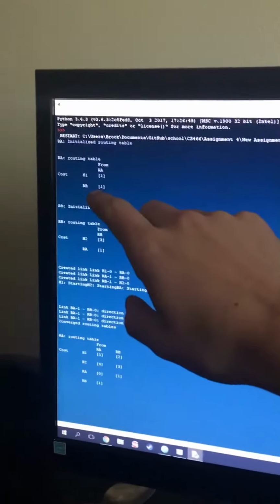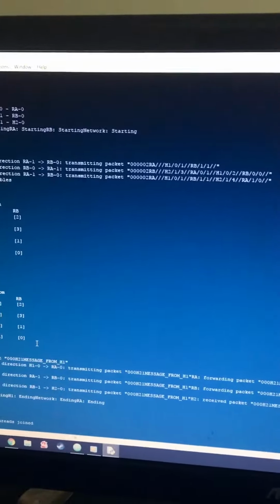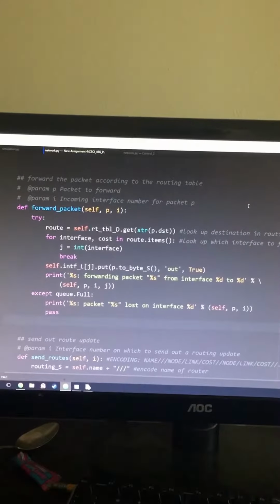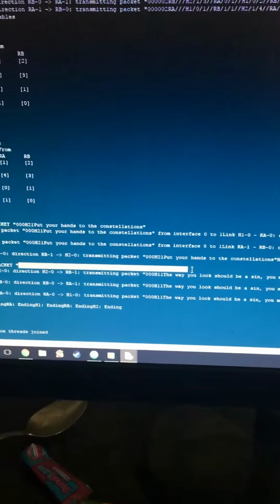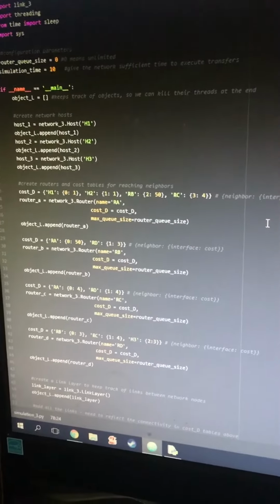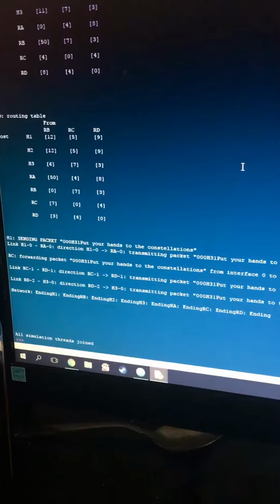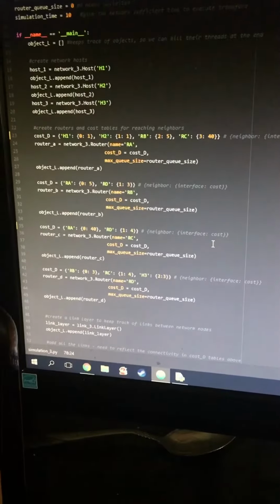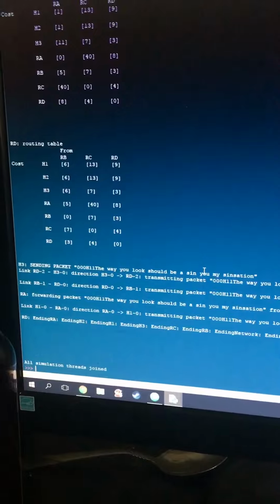Networks Assignment 4 Control Plane